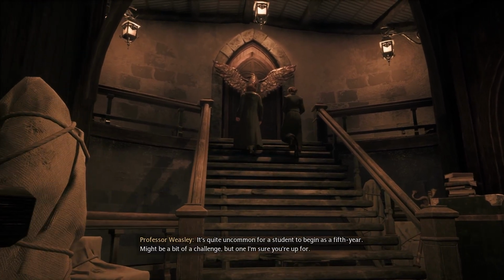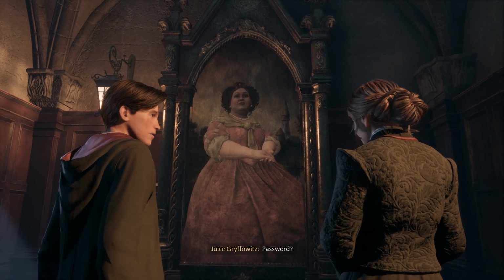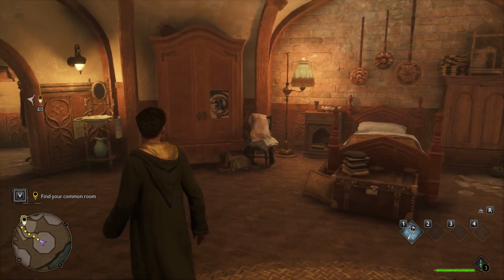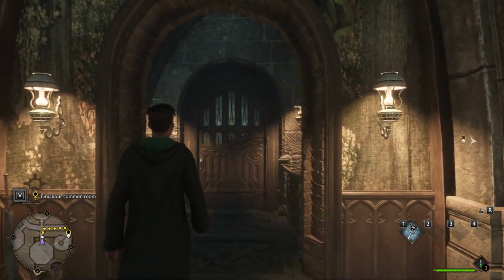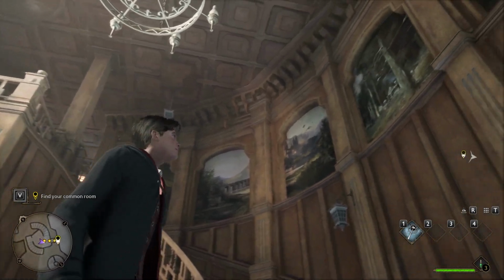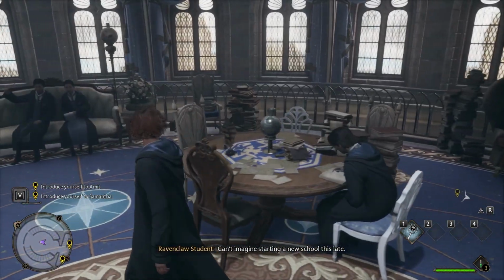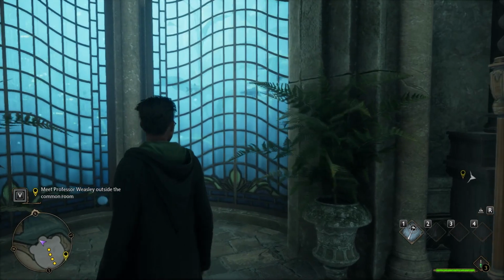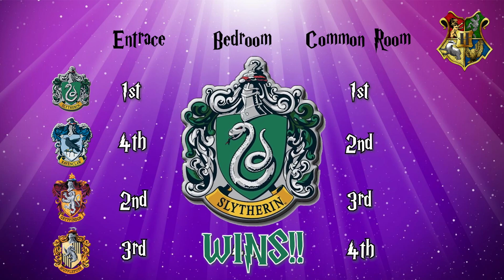Which Hogwarts Common Room Is The Best? | Ranking Gryffindor vs Slytherin vs Hufflepuff vs Ravenclaw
Comparing the Looks and Vibes of the Hogwarts Legacy Common Rooms, Entrances and Bedrooms.

Chapters
00:00 Intro
00:38 Entrances
01:56 Bedrooms
03:28 Common Rooms
05:41 Tally it up!